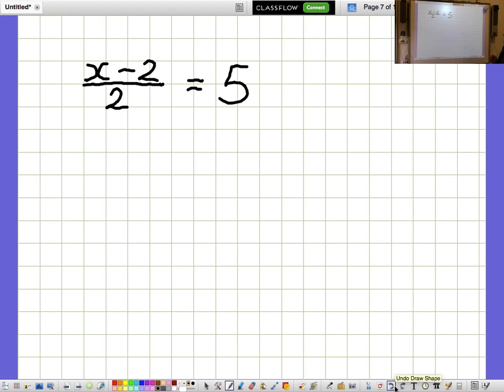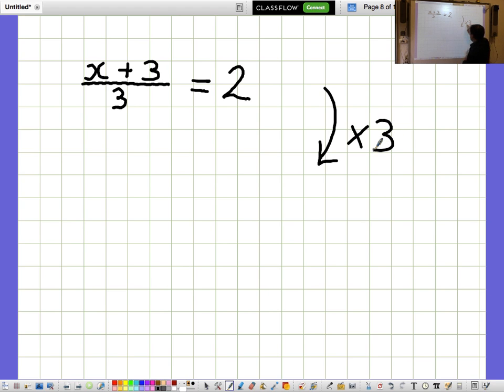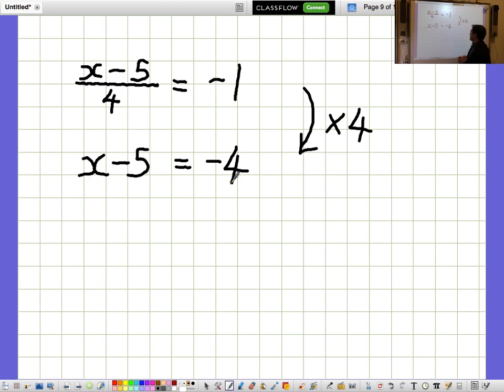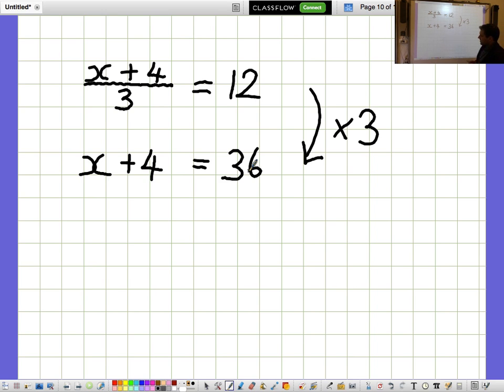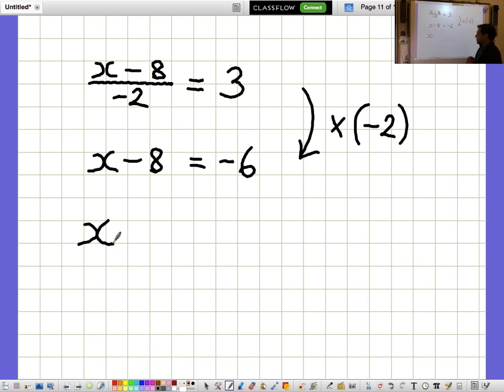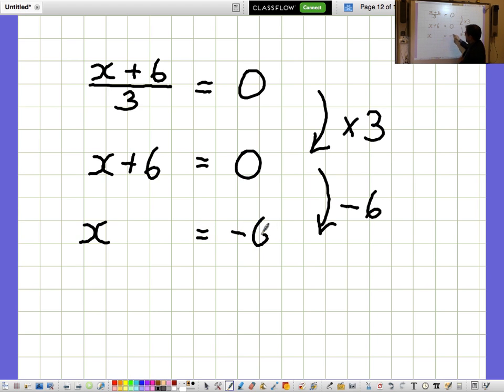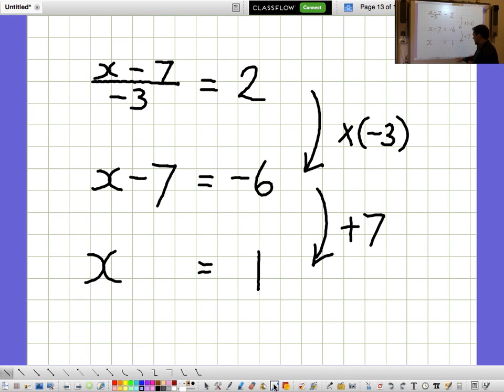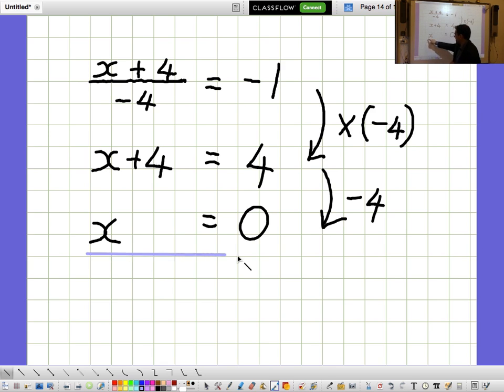ALGEBRA Questions and answers 3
Exercise 9F Q3 from "Mathematics for the international student 7 (MYP2)" (Haese/Haese/Humphries/Kemp/Vollmar)